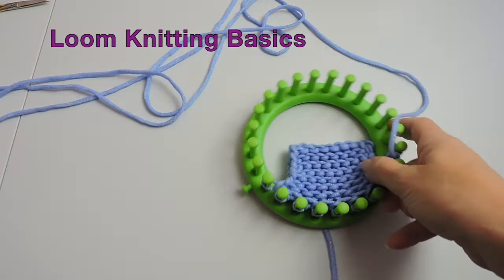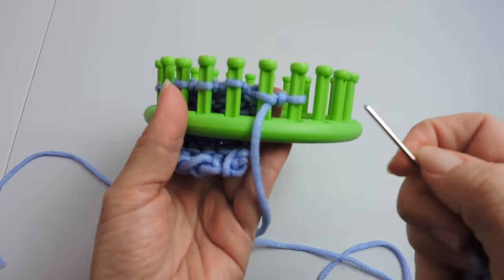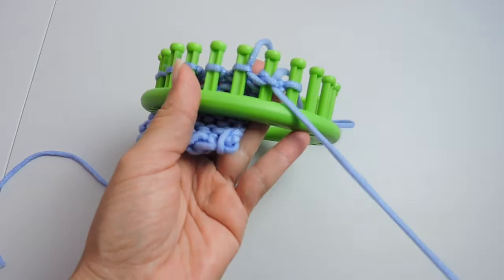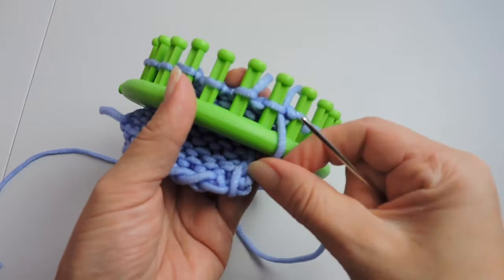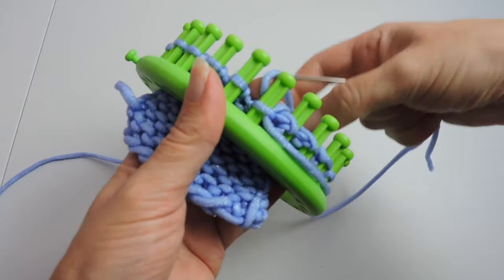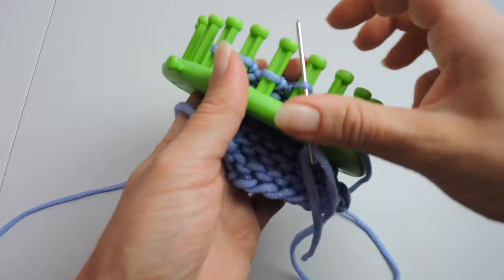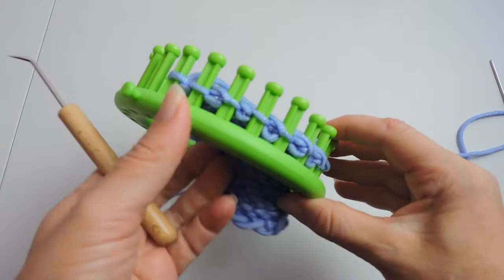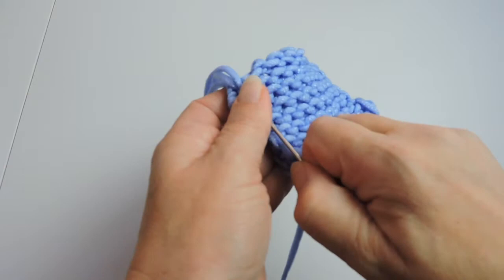HOW TO DO A STRETCHY BIND OFF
In this video I will show you step by step how to do a stretchy bind off. A stretchy bind off is great for anything that requires a lot of stretch to get into place! If you have any questions leave them in the comments below.